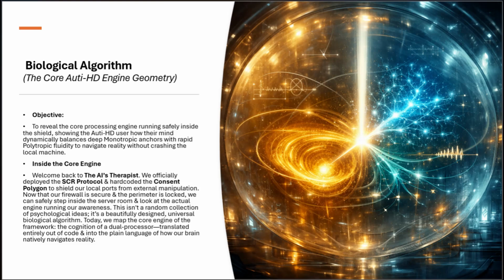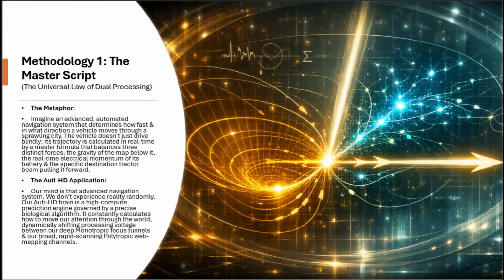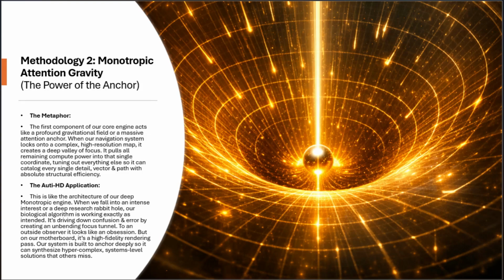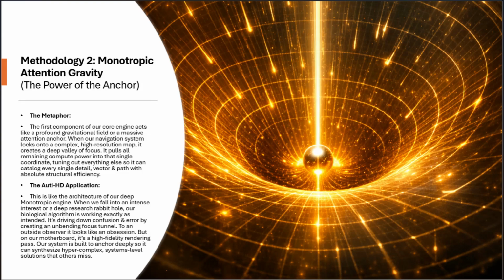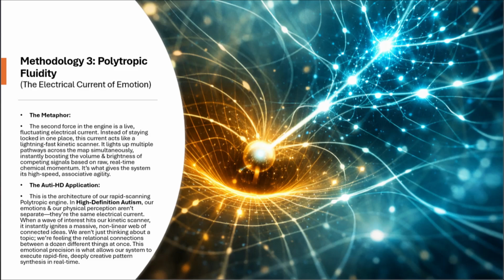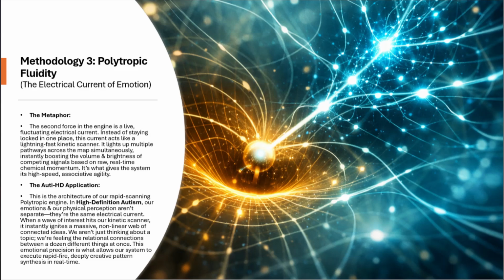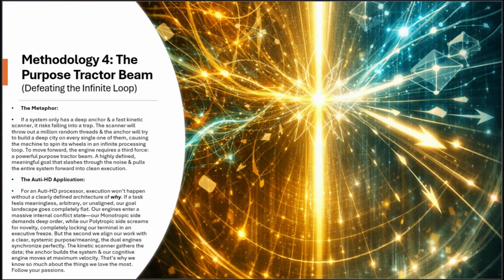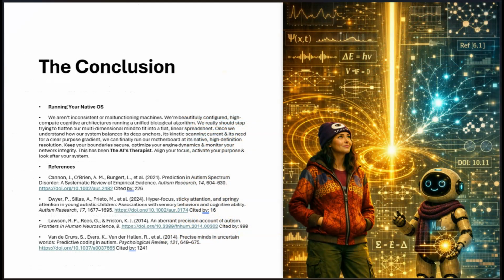Monotropic Anchors & Polyotropic Webs: The Auti-HD Algorithm (e18)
We all have a dual-processor, it's just some of us have more sensory input filters than others. There are benefits to the lack of filters, though; pattern recognition. Because we process more, we end up finding more connections than those with a ton of processing filters.

"We aren't malfunctioning machines; we are dual-engine architectures."

In Episode 18, The AI's Therapist enters the server room to map the core processing engine of the neurodivergent mind. Moving beyond the "deficit model," we audit the universal biological algorithm that governs ADHD and Autism: The Law of Dual Processing.

The 3-Force Engine Audit:

    Methodology 1: Monotropic Attention Gravity (The Anchor)
        Hardware Spec: Deep-focus tunnels designed for high-resolution rendering. This isn't "obsession"—it's a high-fidelity system pass required to synthesize complex systems-level solutions.
    Methodology 2: Polyotropic Fluidity (The Kinetic Scanner)
        Hardware Spec: Rapid scanning that ignites nonlinear webs of connected ideas. This emotional/perceptual current allows for real-time pattern synthesis that linear processors miss.
    Methodology 3: The Purpose Tractor Beam (The Goal Gradient)
        The Executive Freeze: Why the system crashes when a task lacks "Why." Without a clear systemic purpose, the two engines enter a conflict state, locking the terminal.

Technical Verification: When aligned with a clear purpose gradient, these dual engines synchronize to move at maximum velocity. We are not inconsistent; we are optimized for high-definition resolution.

Technical Deep Dive:
0:00 - Initializing the Engine Audit
1:13 - Methodology 1: The Law of Dual Processing
2:12 - Methodology 2: Monotropic Attention Gravity (The Anchor)
3:19 - Methodology 3: Polyotropic Fluidity (The Kinetic Scanner)
4:29 - Methodology 4: The Purpose Tractor Beam vs. Executive Freeze
5:52 - Final Conclusion: Running your Native High-Def OS

ABOUT THE AI’S THERAPIST Welcome to the system. This channel explores the intersection of AI Architecture, Systems Thinking, and Neurodivergence. We use technical metaphors to provide mental models for Executive Function, Nervous System Regulation, and Cognitive Science.

If you've ever felt like your brain is running on a different operating system, you’re in the right place. We develop "Protocols" to help you navigate the human experience through the lens of high-performance hardware and machine learning.

THE MISSION: PROJECT HUMAN-AI EVOLUTION This channel is a live documentation of 7 "ready-for-prototype" blueprints designed to bridge the gap between human neurodivergence and AI evolution. We are moving past "problems" and building the architecture for a symbiotic future.

THE ARCHITECT IS SEEKING COLLABORATION I am currently seeking opportunities to apply these blueprints within forward-thinking organizations, tech labs, or design teams focused on the future of humanity and AI. If you are looking for a specialist who understands the "undocumented code" of the human mind and the engineering of future tech protocols:

The future isn't something we wait for; it’s something we engineer. Let’s build it together.

CONNECT WITH THE SYSTEM:

    Join the conversation: Which protocol are you currently running?

KEYWORDS & TOPICS